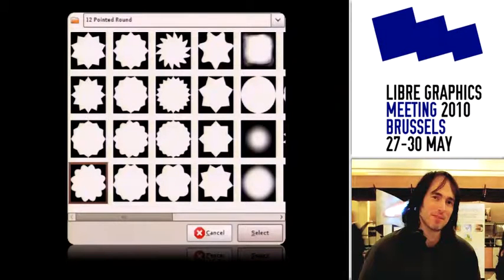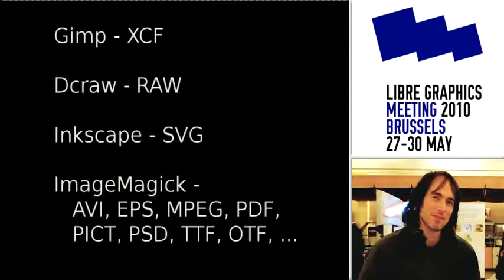Phatch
Zeeba TV is part of the River Valley group of Companies.